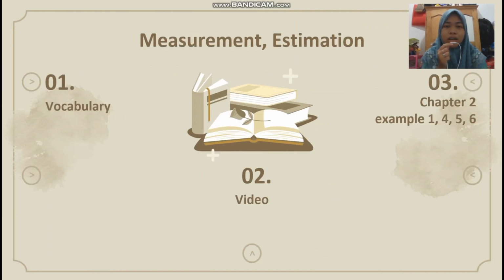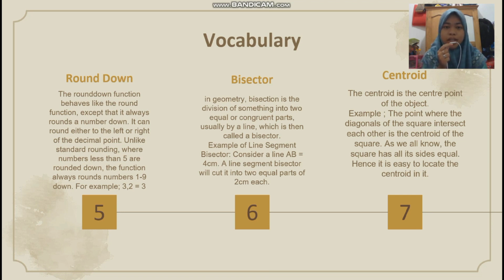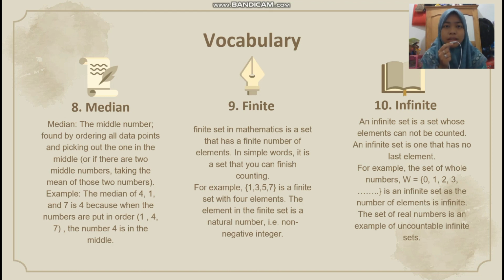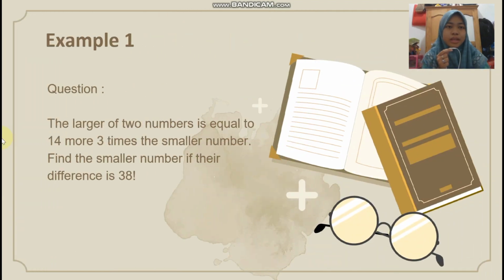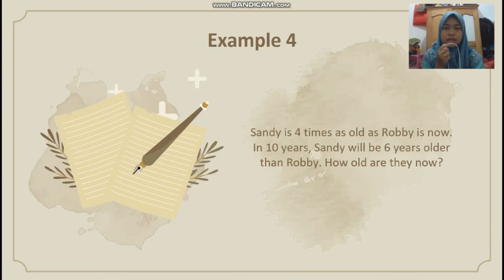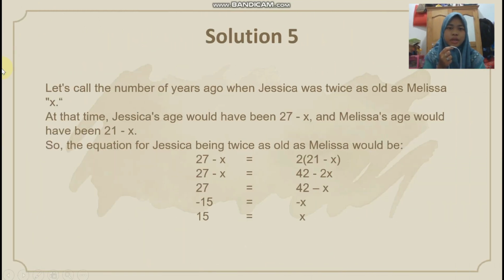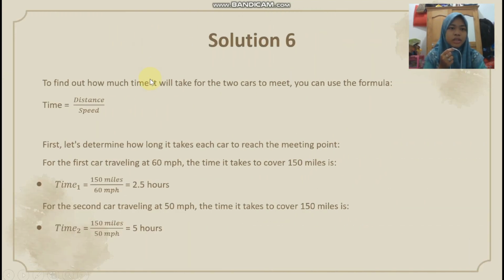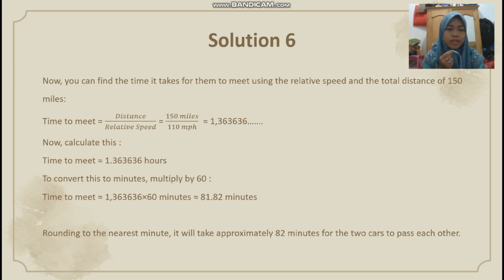Durrotul Wafa (Nim.2210118220022) 4th Meeting Assignment Bahasa Inggris Matematika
Video ini dibuat untuk memenuhi tugas mata kuliah Bahasa Inggris Matematika

Nama : Durrotul Wafa
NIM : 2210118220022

Dosen Pengampu:
1.) Prof. Dr. H. Sutarto Hadi, M. Si., M. Sc.
2.) Kamaliyah, M. Pd.
3.) Rahmita Noorbaiti, M. Pd.

Program Studi Pendidikan Matematika
Fakultas Keguruan dan Ilmu Pendidikan
Universitas Lambung Mangkurat
Banjarmasin
2023